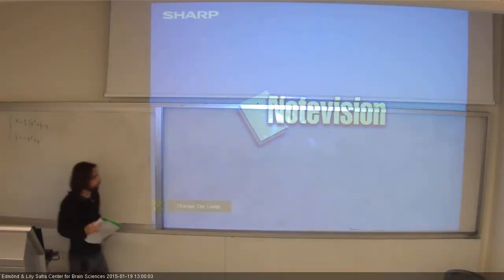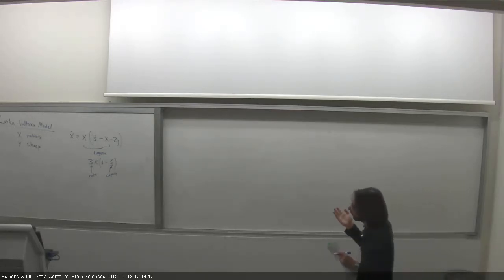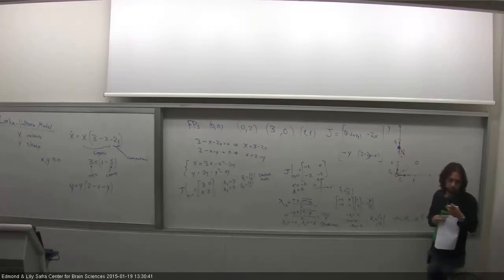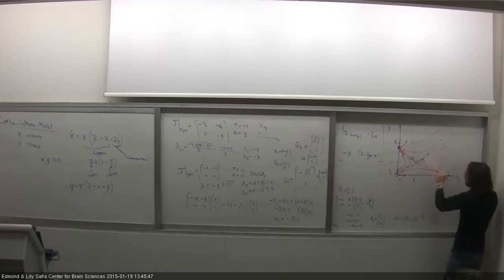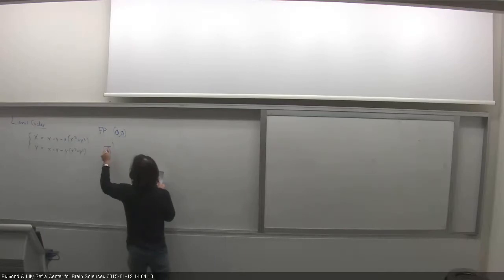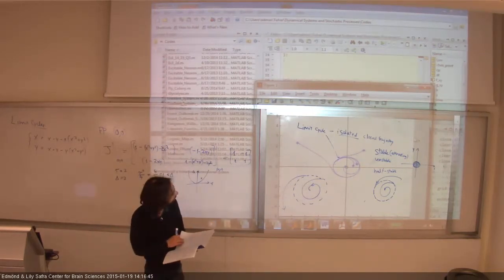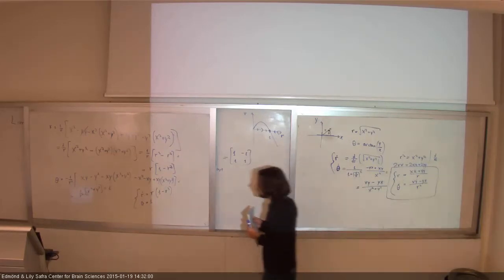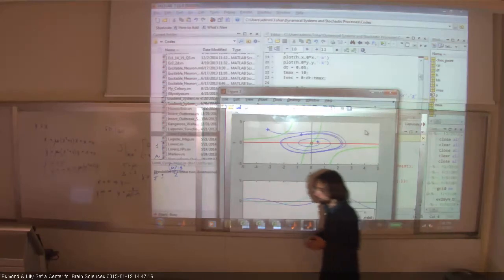Introduction to dynamics and stochastic processes 19/1/2015